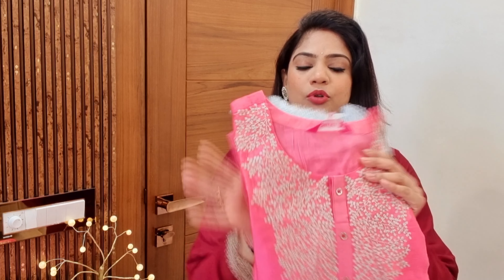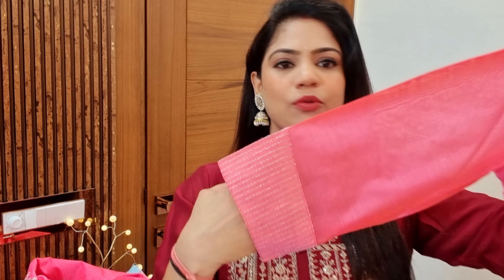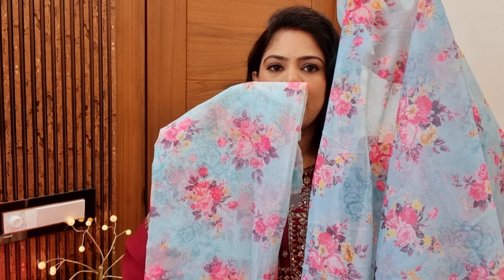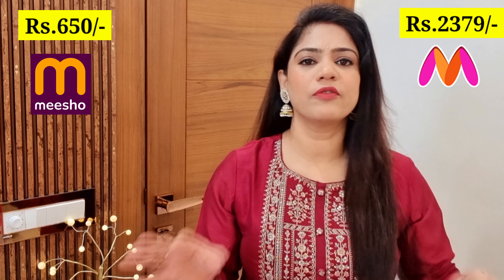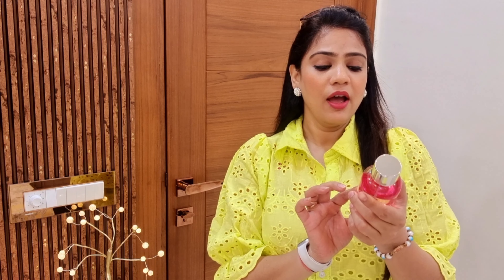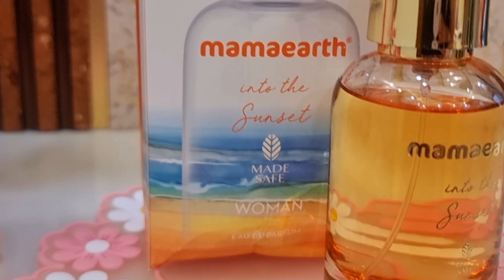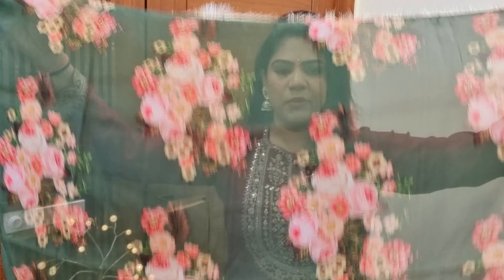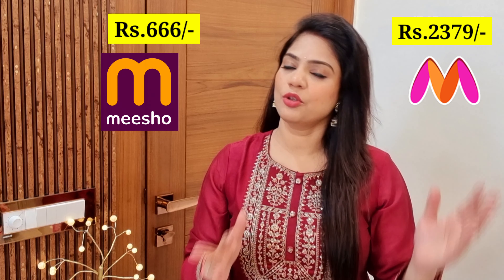💖Meesho vs Myntra💖 Same Outfits but Huge Price Difference😯 Which One is Best🤔 Rajni Style Tips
✅️ Individual Product Links:

1. Mannjulaas women pink etnic motifs printed kurti set

2. Mannjulaas women green etnic motifs printed kurti set

3. Varanga Women Pink Yoke Design Sequinned Chanderi Silk Kurta with Palazzos & With Dupatta

4. Varanga Women Green Floral Yoke Design Chanderi Silk Kurta with Trousers & With Dupatta

meesho vs myntra
meesho haul
meesho kurta set
meesho kurti
rakhi outfits
Rakshabandhan special outfits
kurta sets
kurti sets
rajni style tips
festive wear
comparison video
trending
haul video
meesho shopping haul
kurta sets under 500
Partywear Kurta Sets